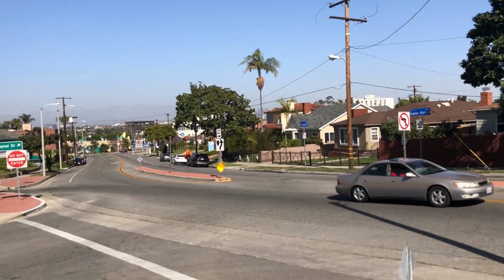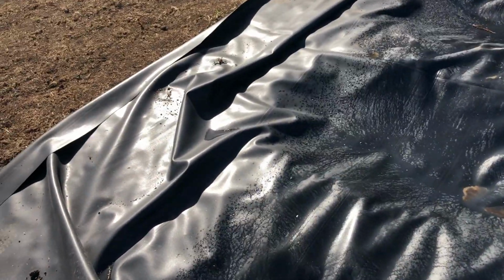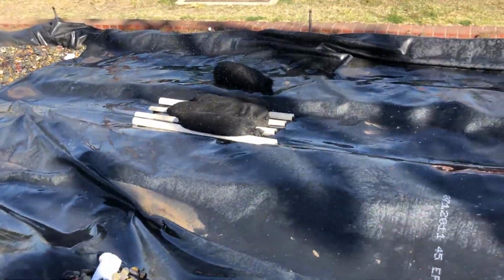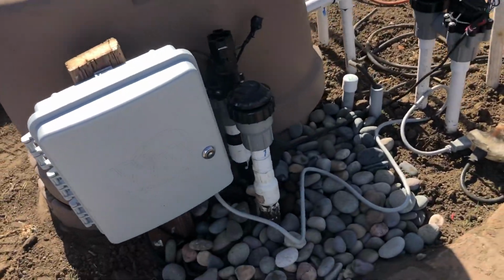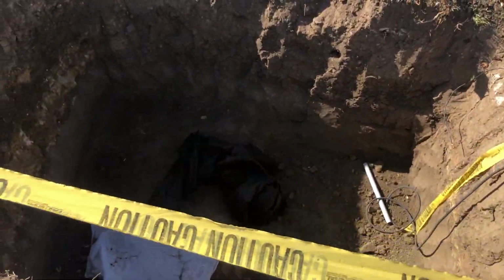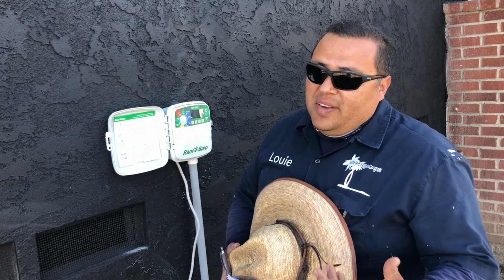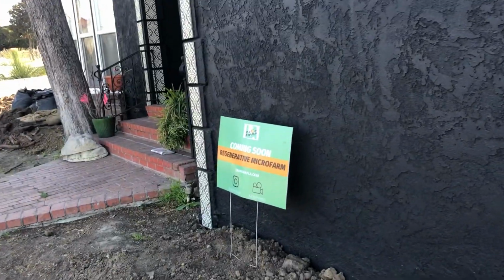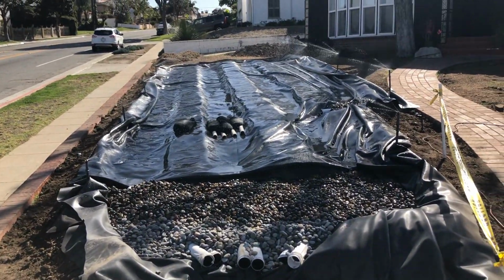The World's 1st Water Recycling Garden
Asante Farm in Los Angeles raises the bar by showing how to recycle water and grow food at the same time!  The inner workings are shown in this video.
This garden was featured on the front page of last week's Los Angeles Times.